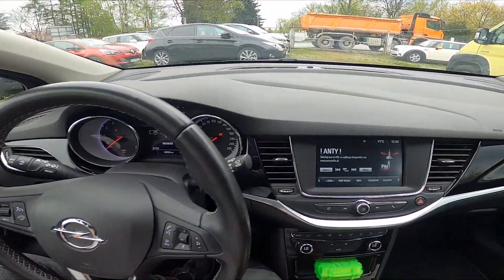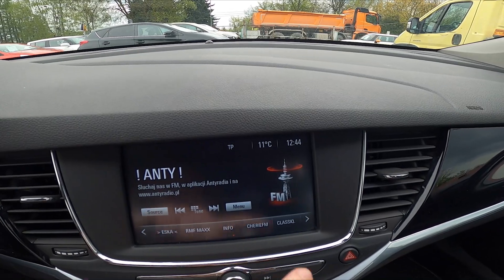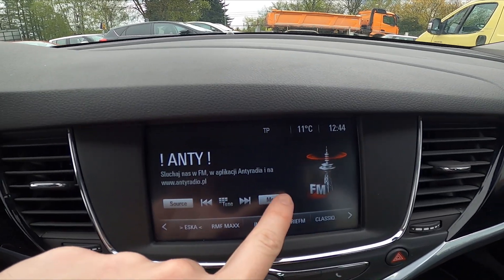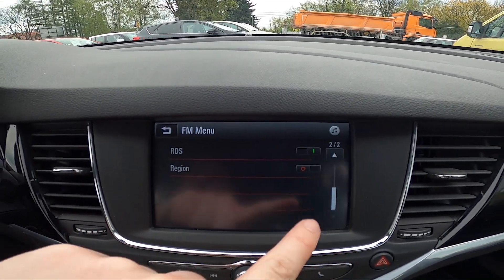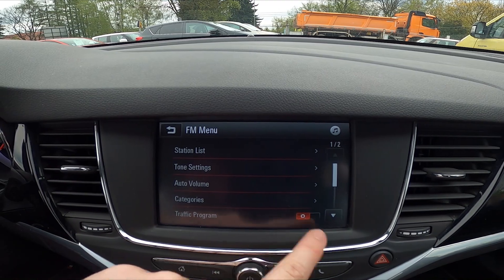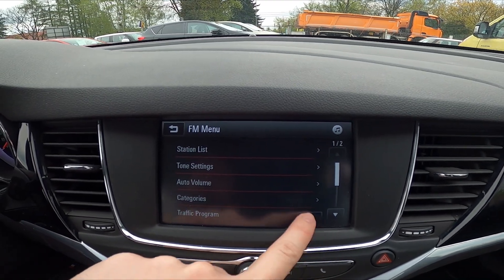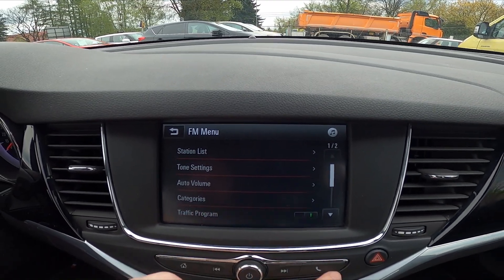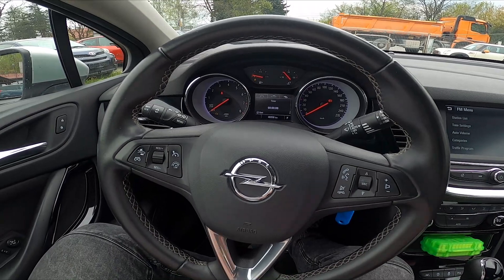How to Enable or Disable Traffic Programme for Radio in Opel Astra K ( 2015 – 2022 ) - Manage TP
Find out more info about the Opel Astra K ( 2015 – 2022 ) :
Would you like to know how to Enable or Disable Radio Traffic Notifications in Opel Astra K? This feature nowadays radios is responsible for showing Trafic Notifications as Prompt Notifications by Radio. Follow the video we've provided above to learn how to Turn Radio Traffic Notifications On or Off in Opel Astra K!

How to Enable TP? How to Use TP? How to Manage TP?

Years of Production:

2015, 2016, 2017, 2018, 2019, 2020, 2021, 2022

Series:

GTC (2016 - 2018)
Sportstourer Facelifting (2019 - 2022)